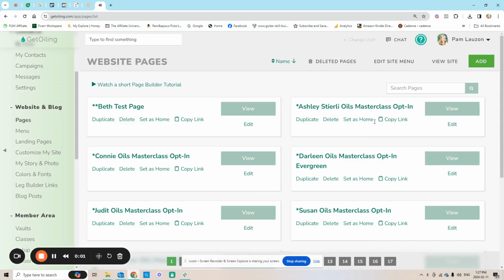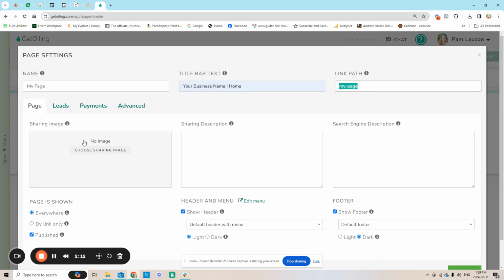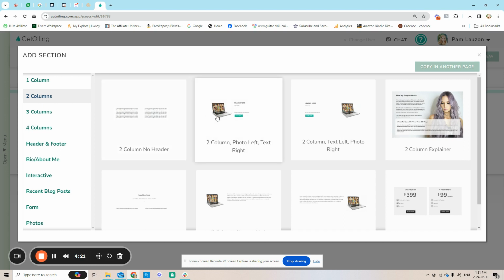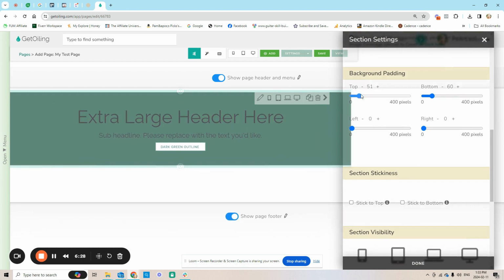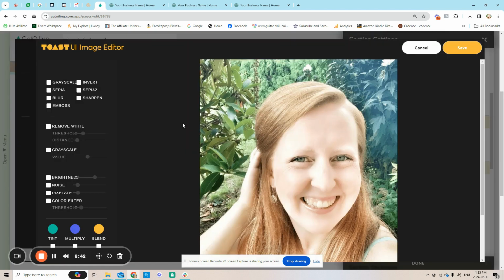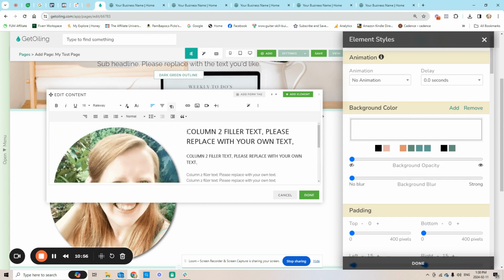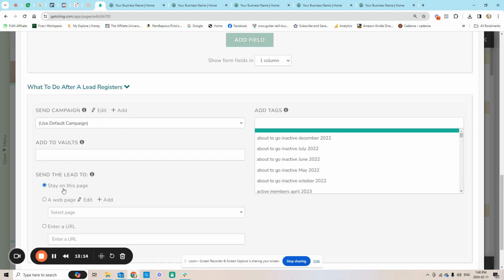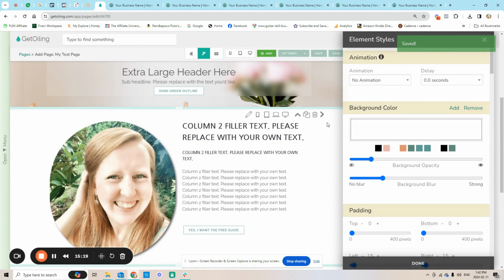Building Website Pages in AttractWell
In this video I walk you through how to use the custom page builder in Attractwell to create beautiful website pages that can be customized to fit your needs.